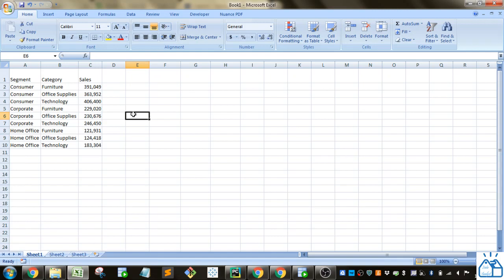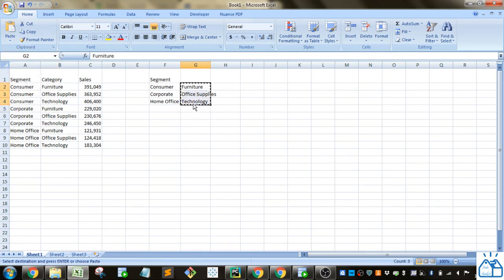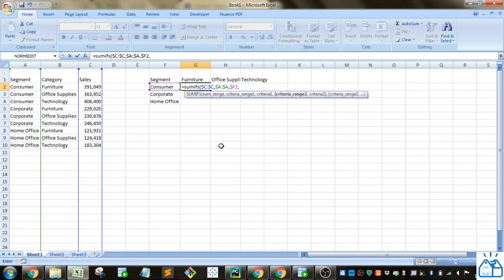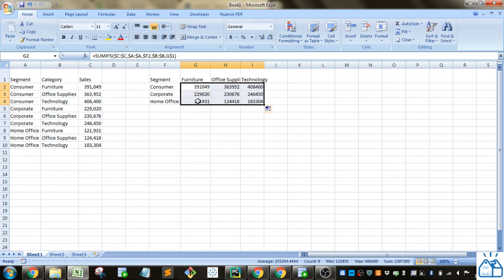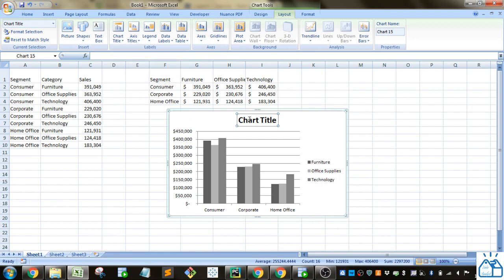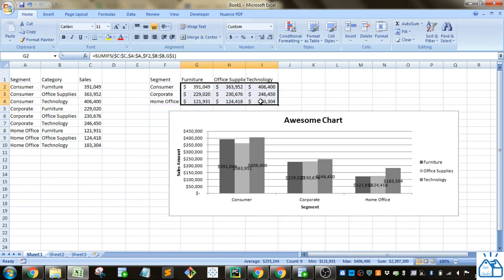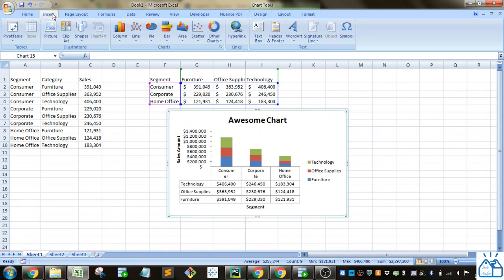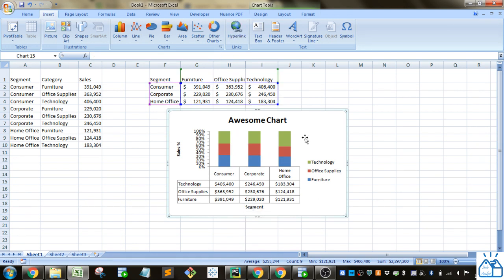Excel - Create a Column Chart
How to create a clustered or stacked column chart in Excel